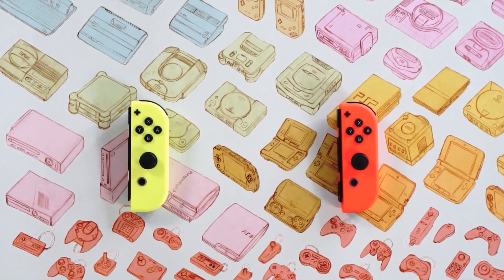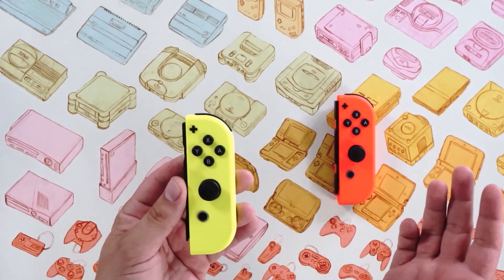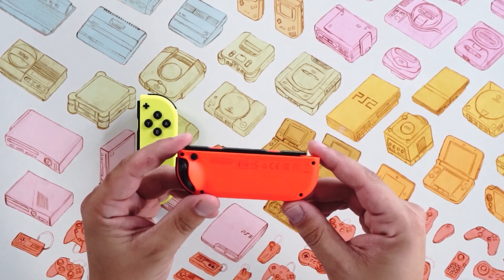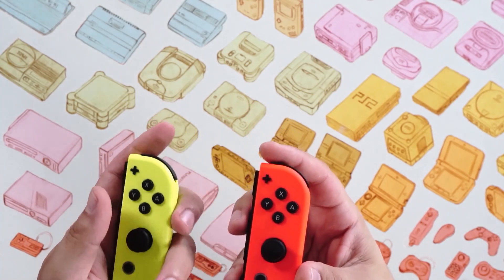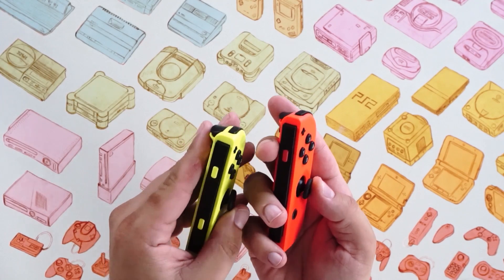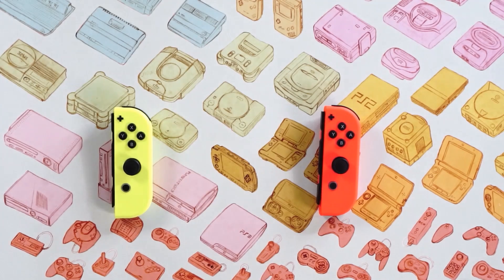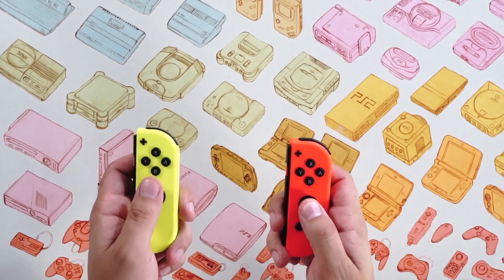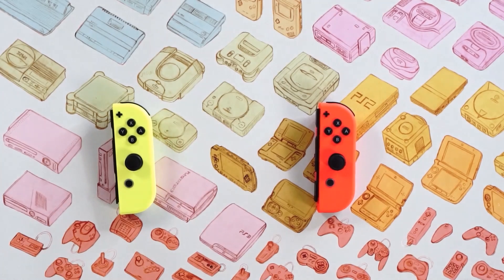Are the NEW Switch's Joy-Con Improved? (Build Quality, Drift, & Desyncing)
We have the New slightly improved Nintendo Switch, but have the Joy-Con seen any changes? We test them out to see if they improve the build quality and if they fix the Joy-Con drift and wireless disconnection problems that have plagued the controllers since launch!